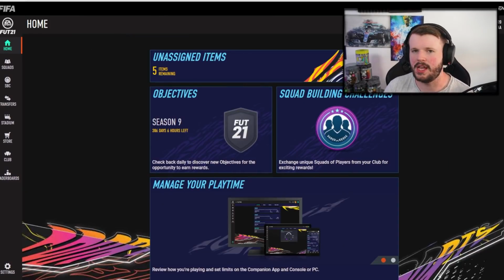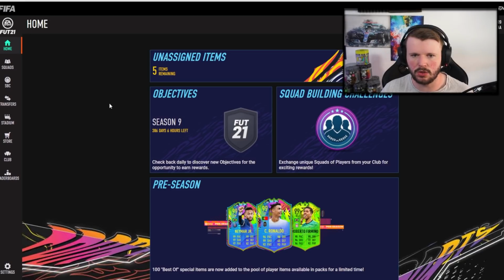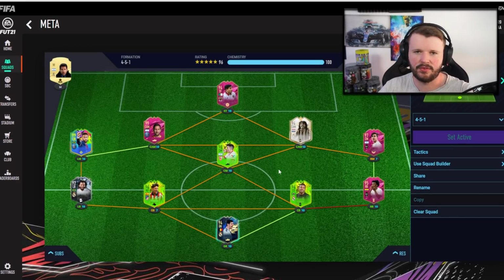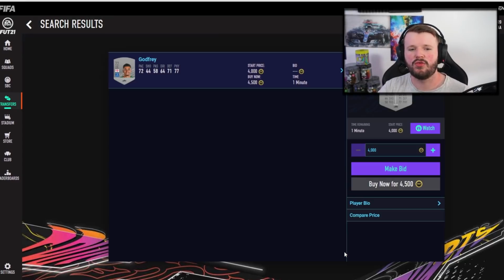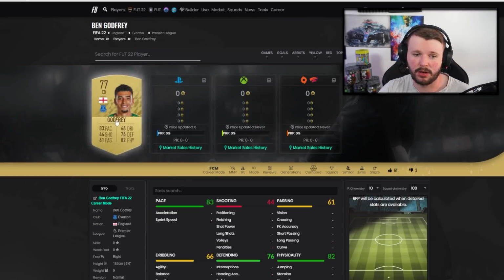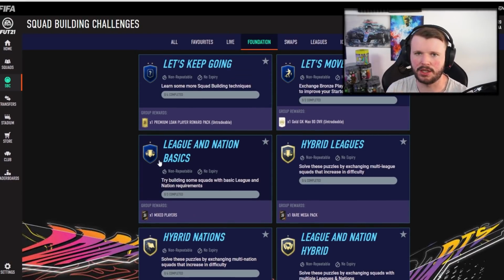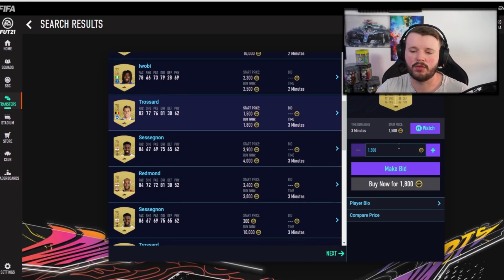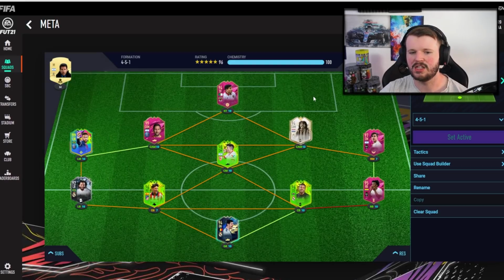FIFA 22 WEB APP GUIDE! 🔥 WEB APP DATE 🕐, TRADING TIPS 📈& COMPLETE SBCS! 🔁 FIFA 22 ULTIMATE TEAM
Hey guys, FIFA Analyst here. Today I bring you a FIFA 22 web app guide, as we discuss the web app date, how to make coins with trading and completing SBCs. FIFA 22 Ultimate team is very near and I'm looking forward to providing you with more FUT 22 content!